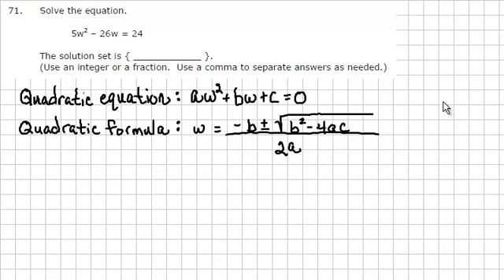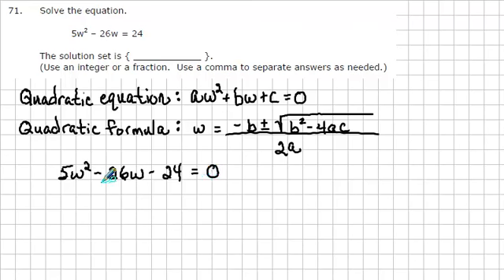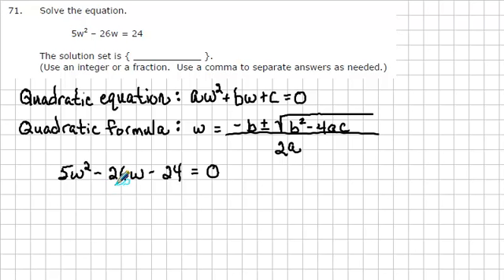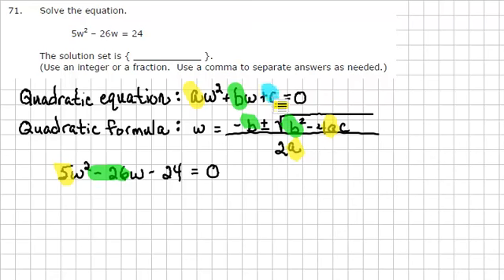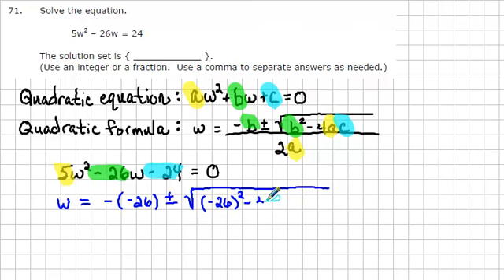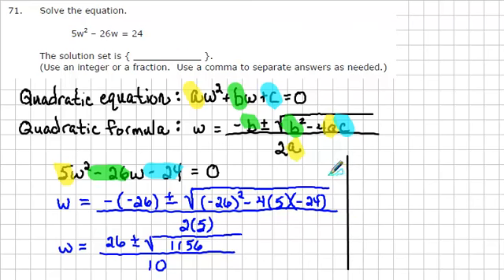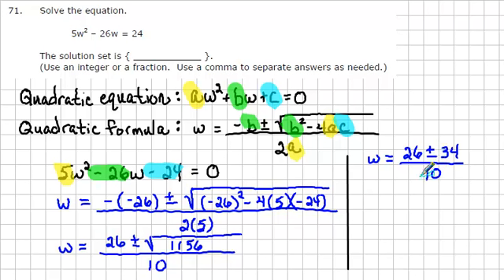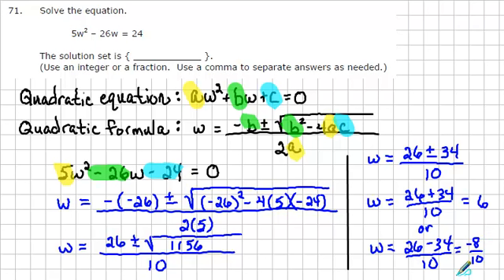MAT 1033 Final Exam Review Packet: Solution for #71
Objective:
1. Solve a quadratic equation by using the quadratic formula.